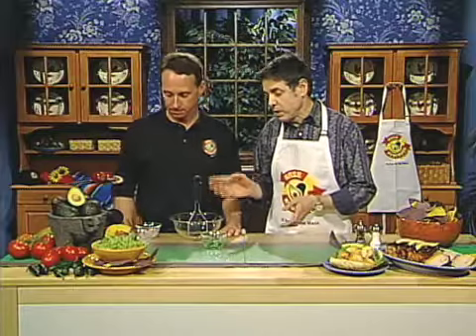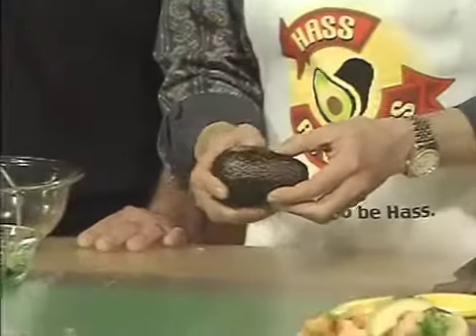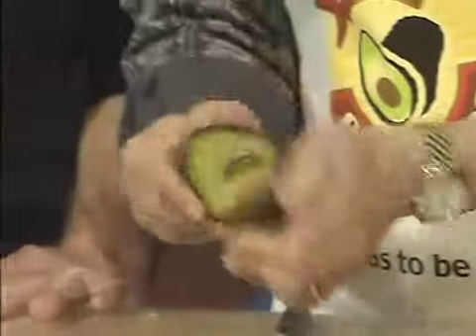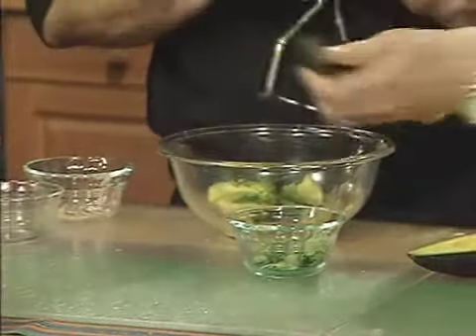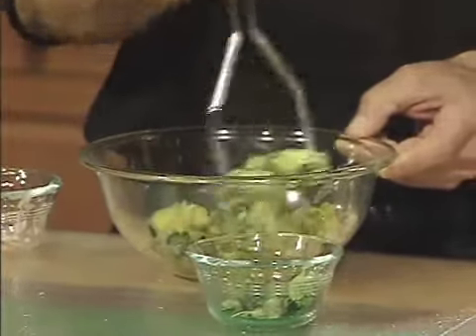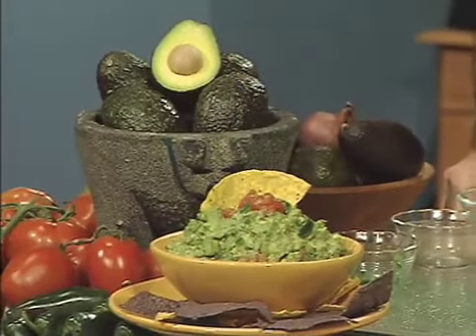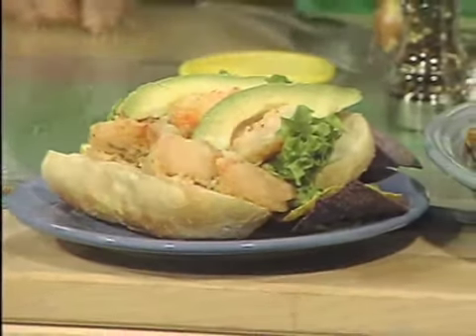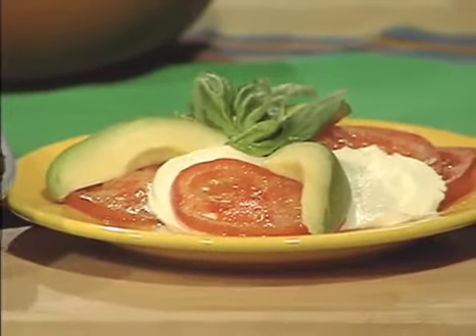Hass Avocados - "Hass"pitality Snacks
Race car driver Dave Blaney and Chef Wayne Brachman